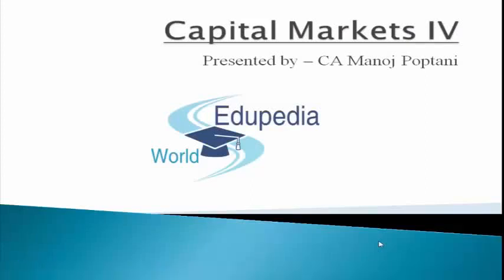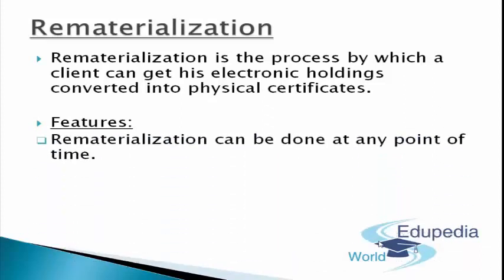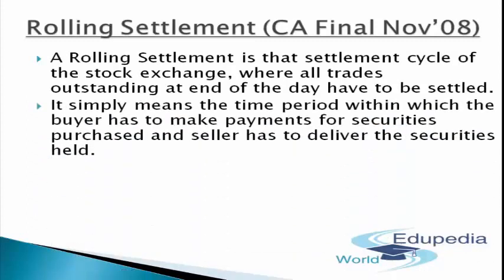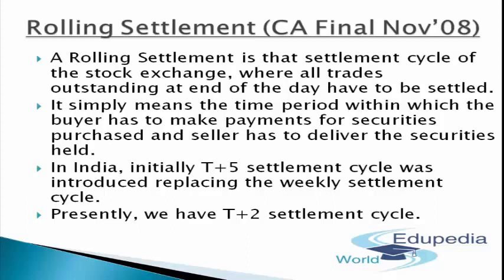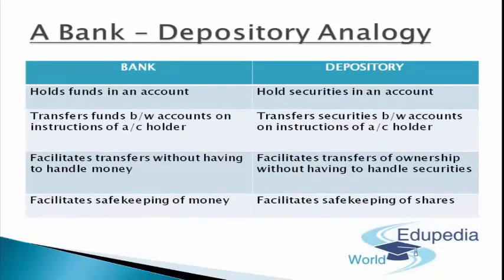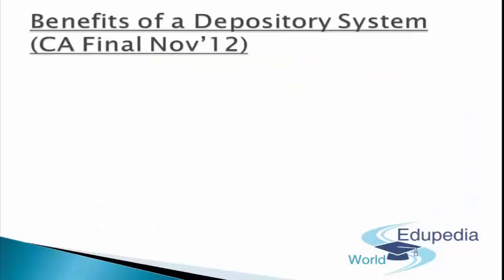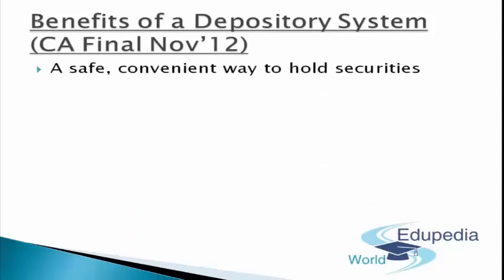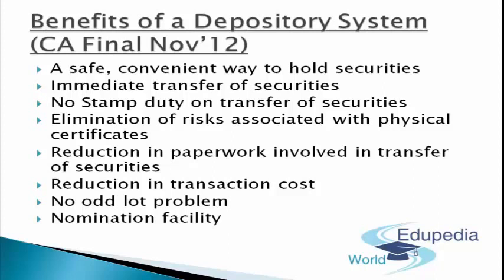Capital Market | Re-materialization | Depository Participant | Bank Depository Analogy | Part 4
Strategic Financial Management : Chartered Accountancy;

Briefing : 00:00:15 - 00:00:32

Topic Covered :

~ Capital Market (Continued. )

1. Re-materialization : 00:00:50 - 00:03:23
    - Meaning
    - Features

2. Rolling Settlement [C.A Final Nov'08] : 00:07:19

3. Depository Participant : 00:07:19 - 00:09:32

4. A Bank- Depository Analogy [C.A Final Nov'08] : 00:09:32 -
    00:10:57

5. Benefits of Depository System [C.A Final Nov'12] :  00:10:57 - 00:15:32

for more videos on Strategic Financial Management;